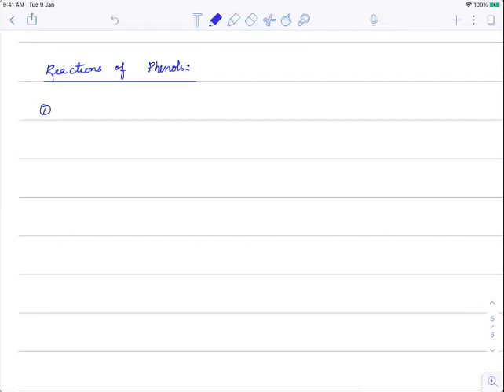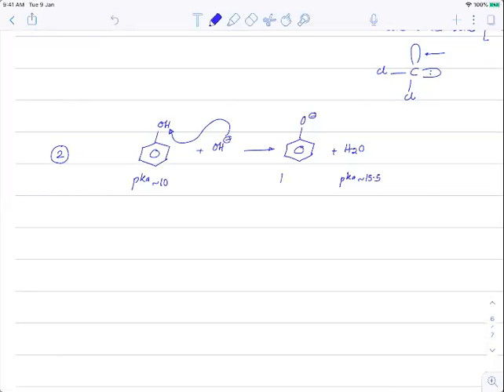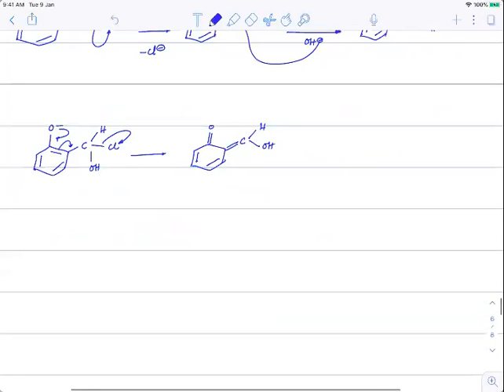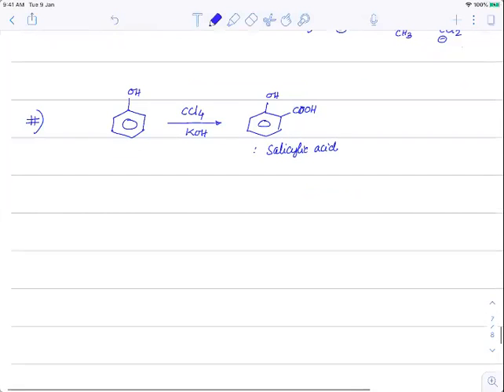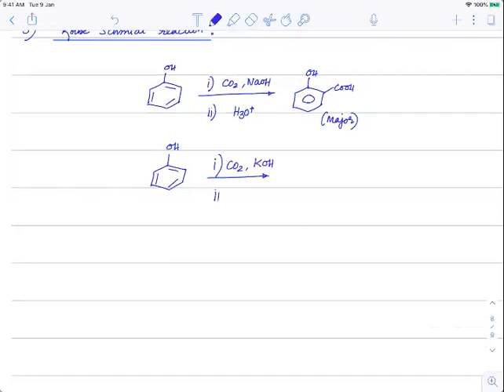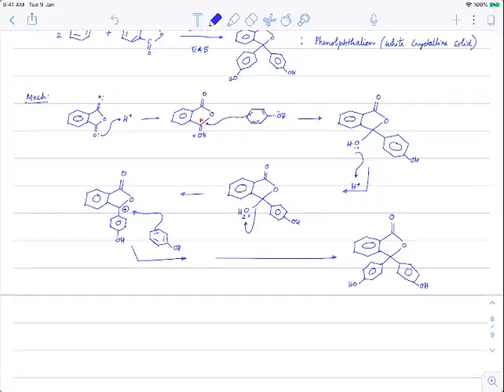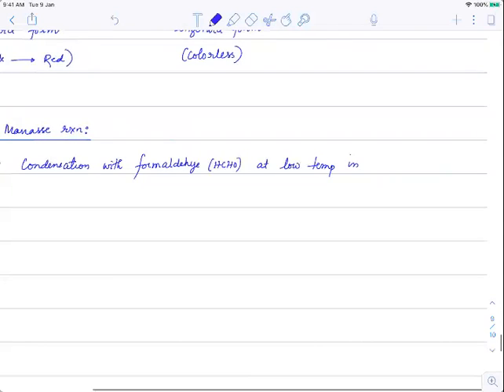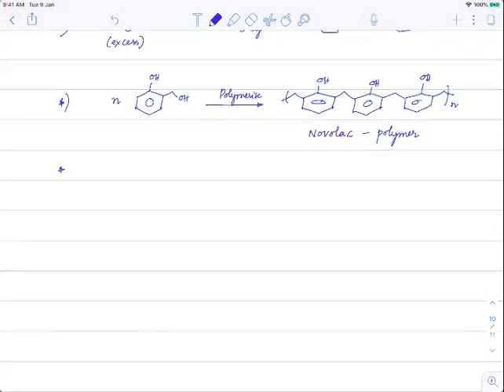Phenol Reactions 1